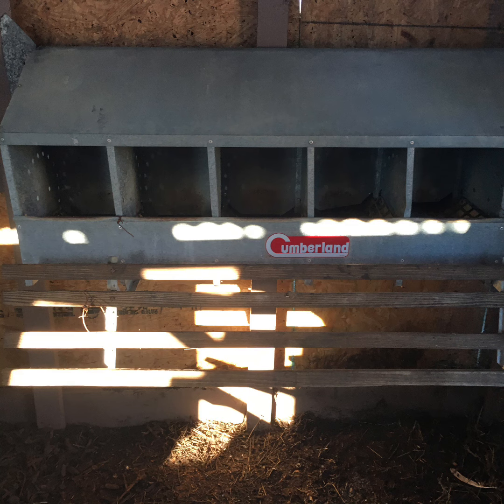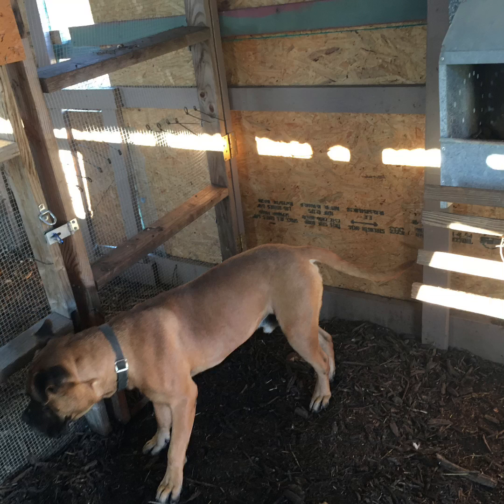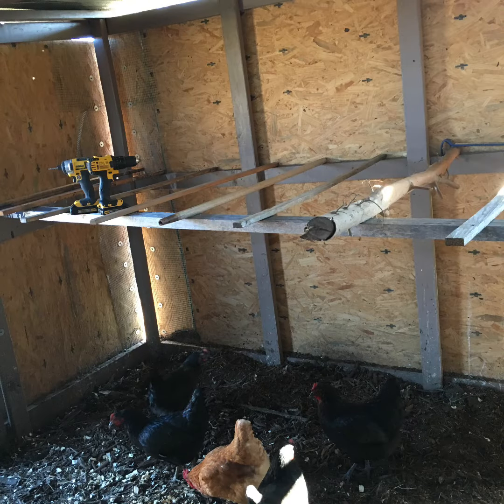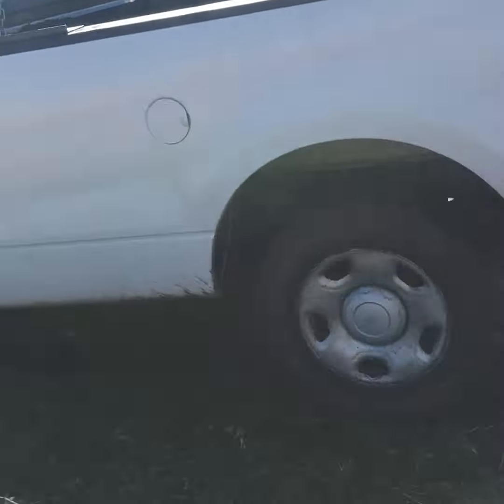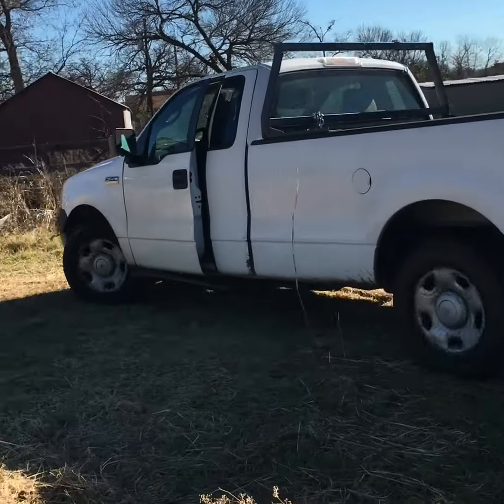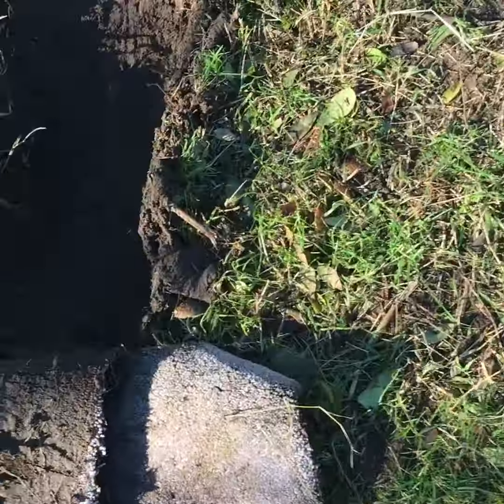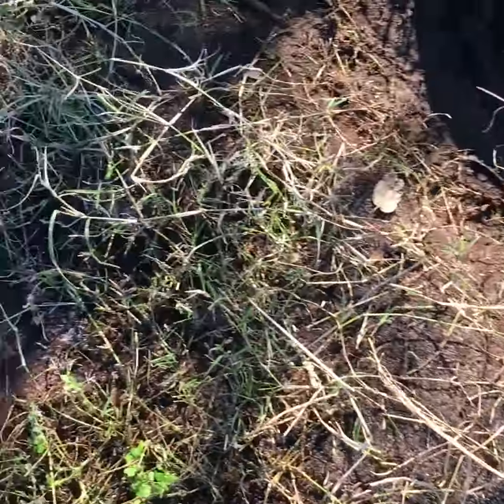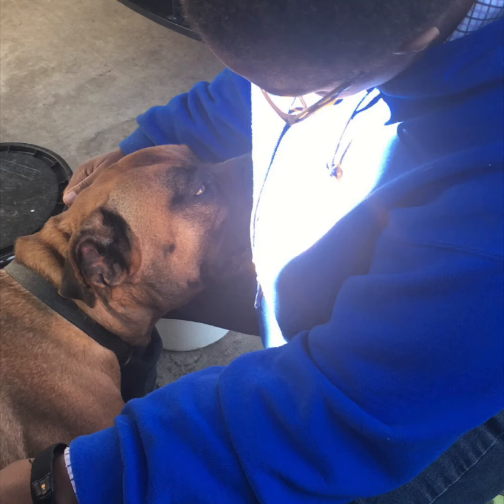Truck Stuck In Mud & other stuff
Got truck stuck in mud. We used carpet to get it out. Was pretty cool. Apologies that we only caught the very end of the process, but wanted to share that it works.
Plus I haven’t posted in awhile.